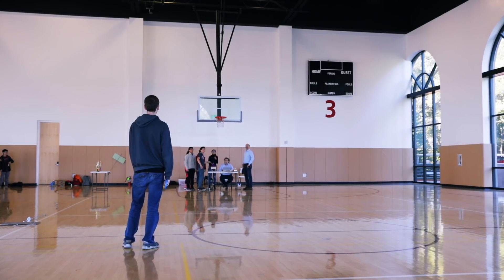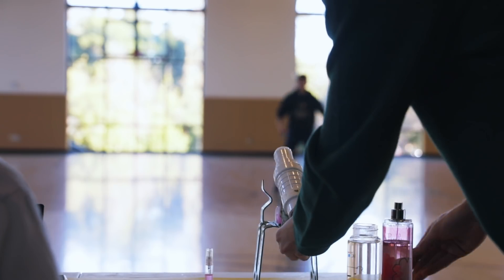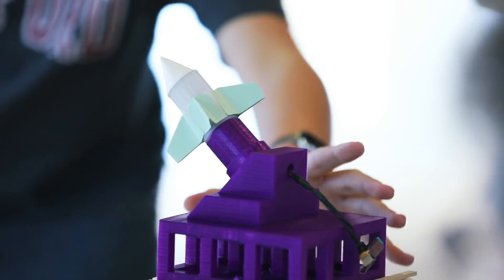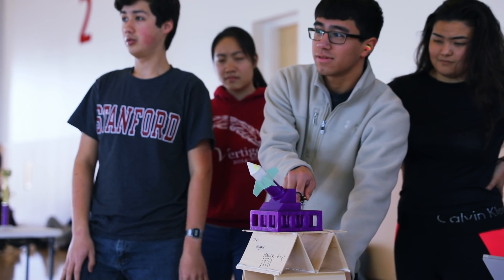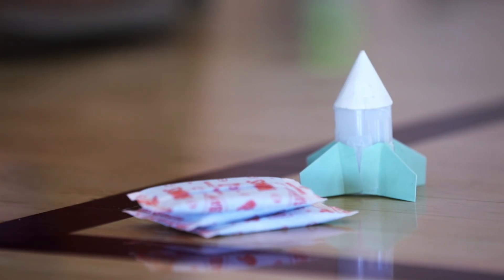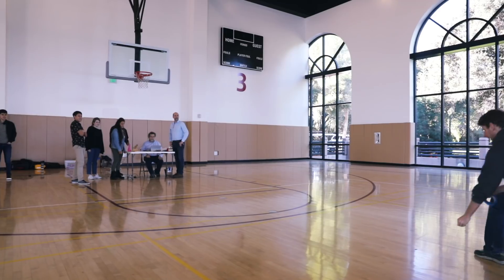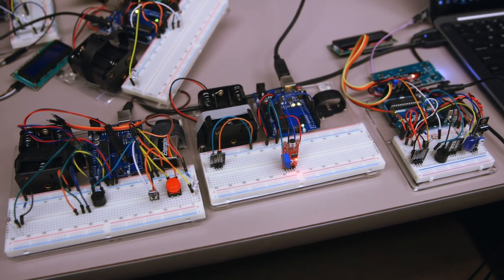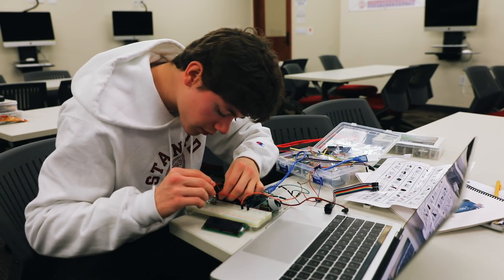New Stanford class encourages creativity in science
Professors Steven Block and Tim Stearns created a course to teach undergraduate students how to think like scientists and pursue new answers.